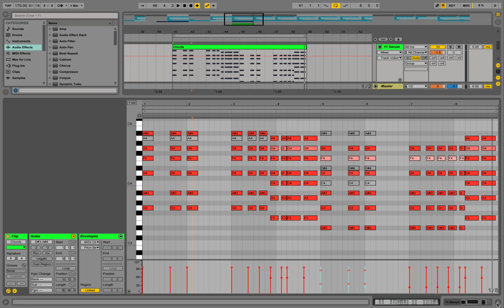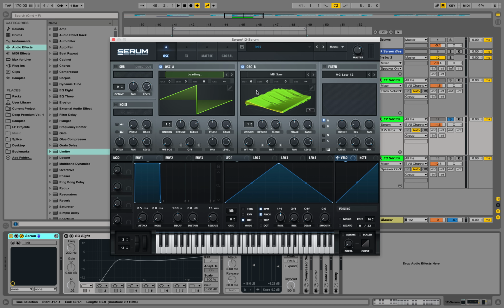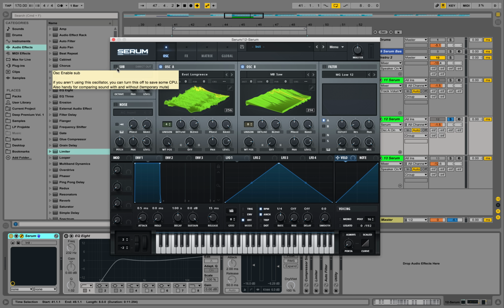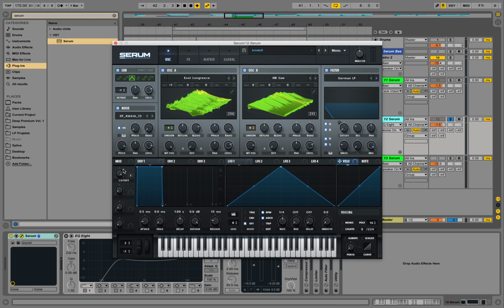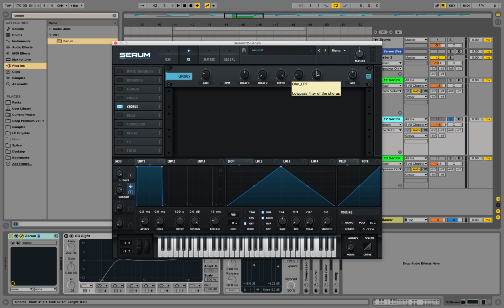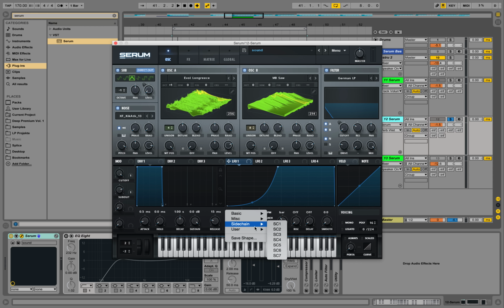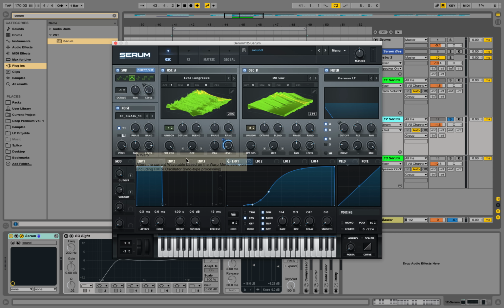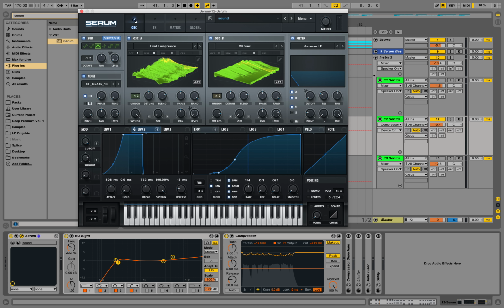Future Bass Fat Chord Synth Pad with Serum Vst - Sound Design from Scratch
We are production music live, doing ableton live sound design videos ➤

xfer serum vst presets
xfer serum vst demo
xfer serum vst tutorial
xfer serum vst free preset

flume presets serum
what so not presets Serum
coyote kisses presets serum

LogicPro
Ableton Live
Fruity Loops
Cubase
Bitwig